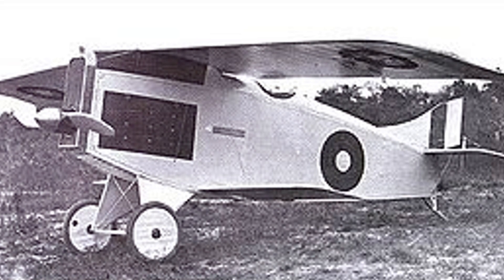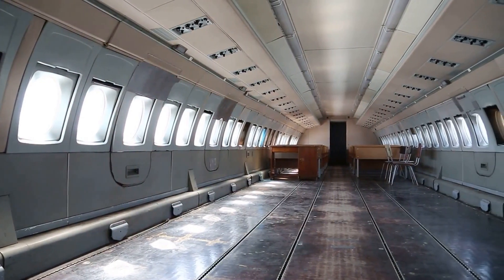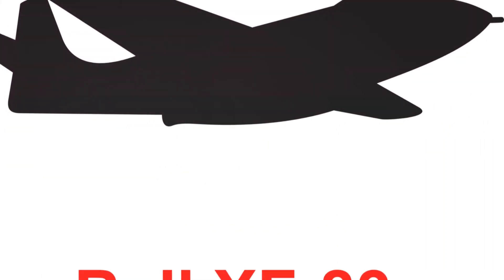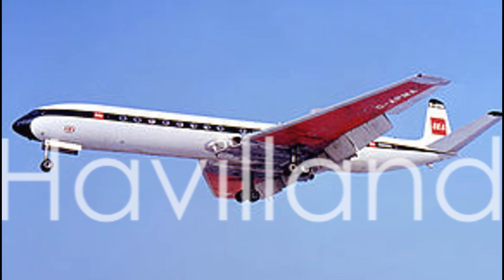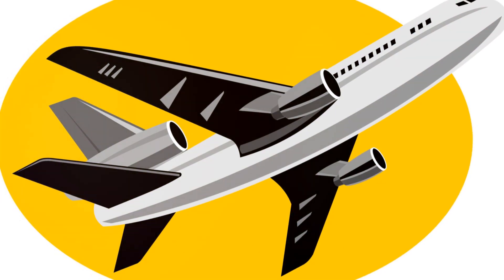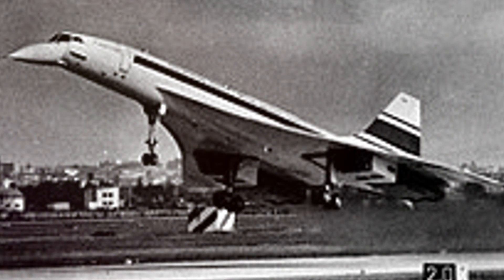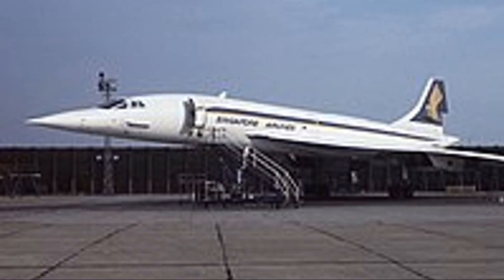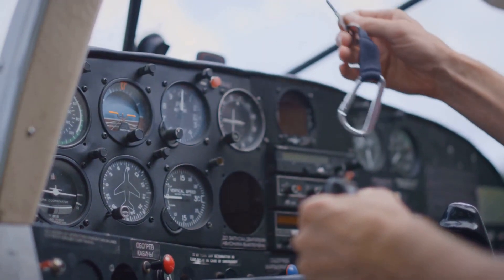Spectacular Failures Of Experimental Aircraft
Five experimental aircraft that pushed the limits and failed.